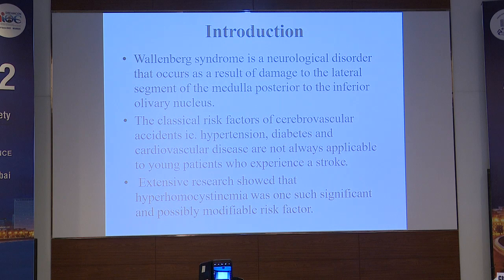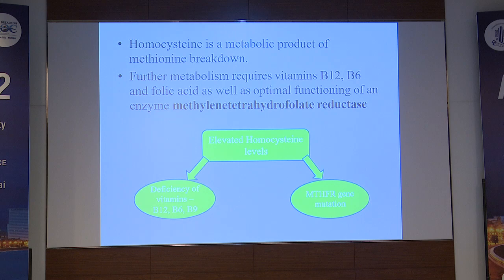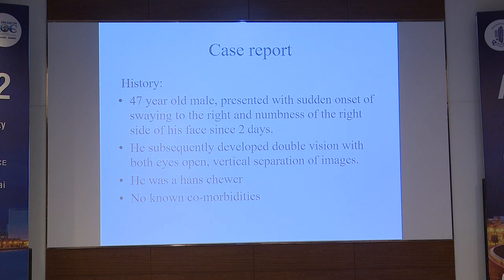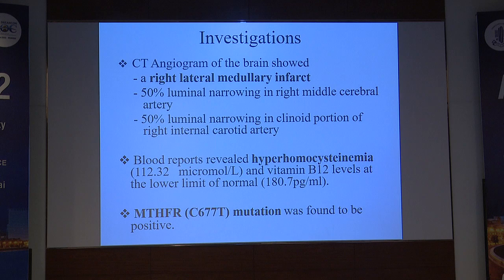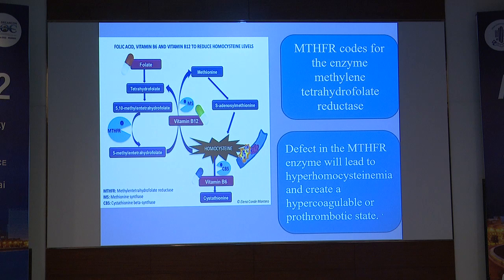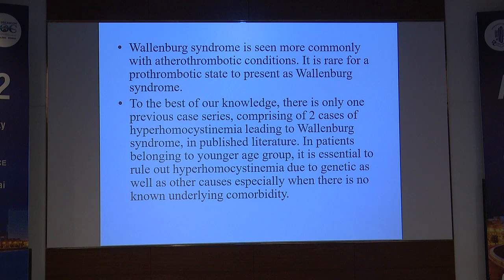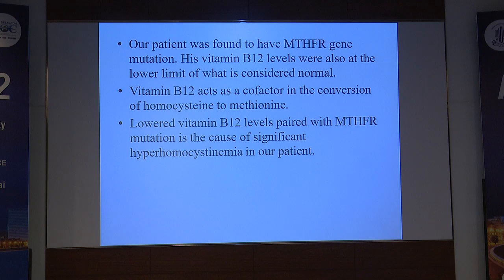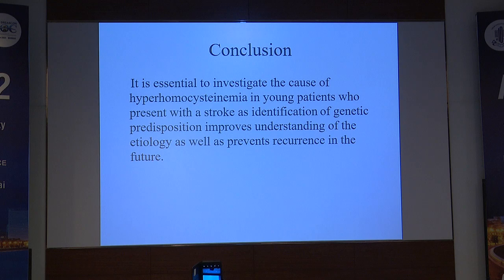AIOC2022 FP782 PPP Neuro Ophthalmology topic MTHFR Mutation in a Young Male Presenting with Wallen